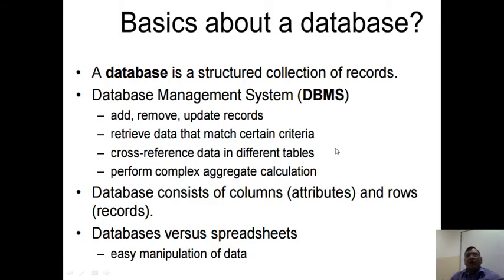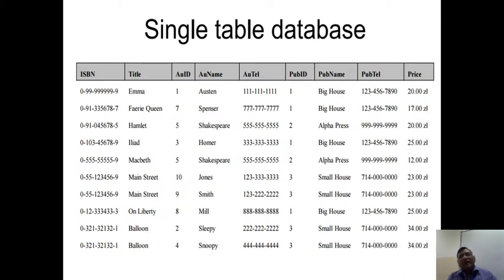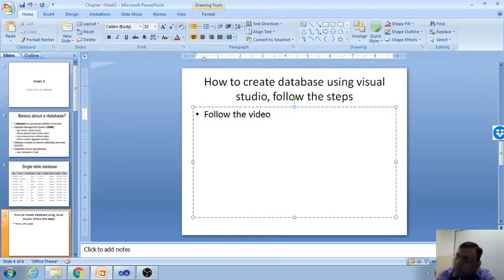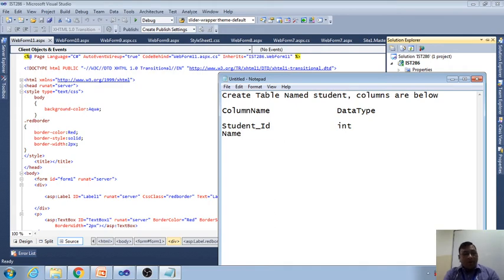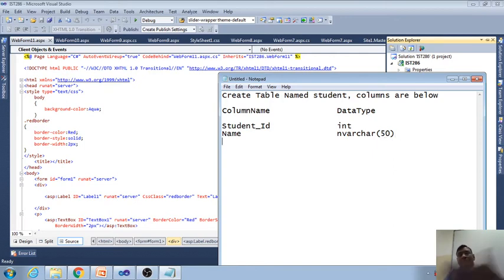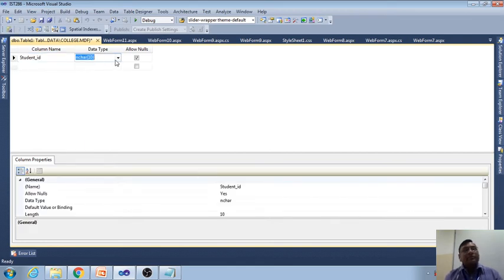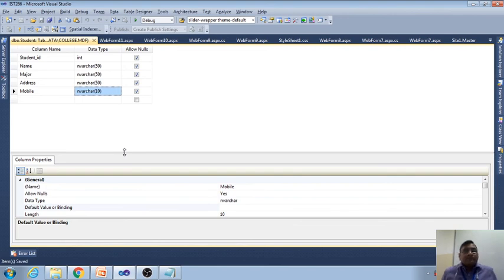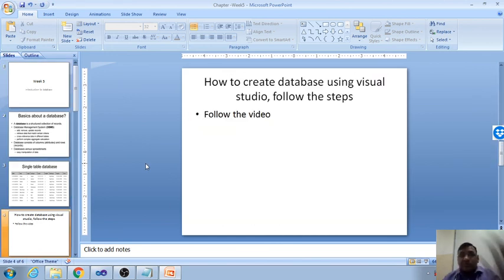Database in Asp Net